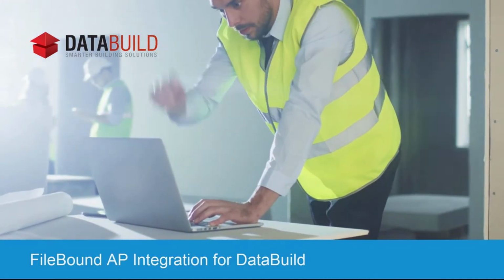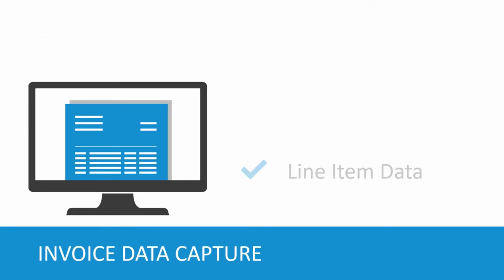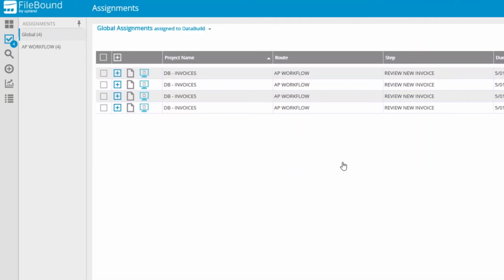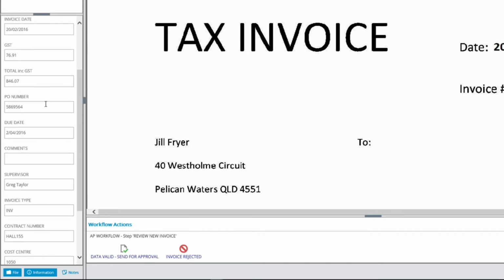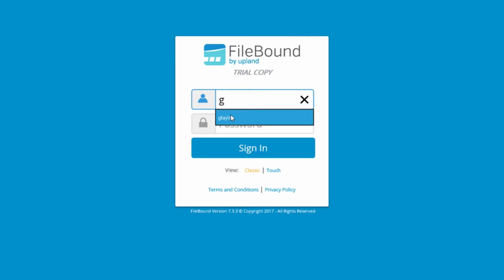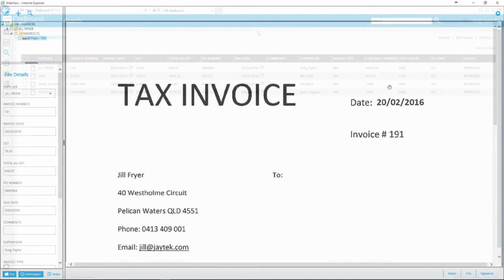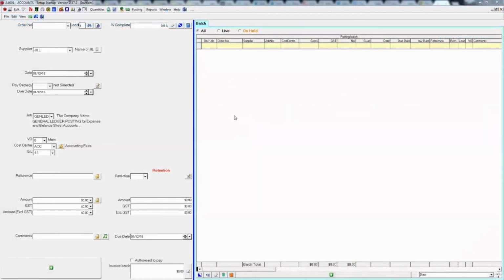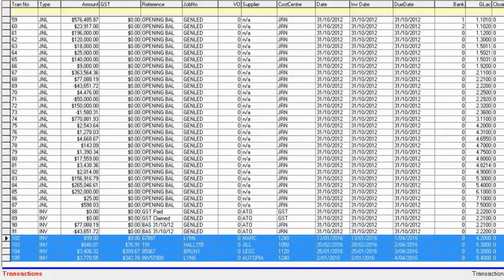Databuild AP integration using FileBound